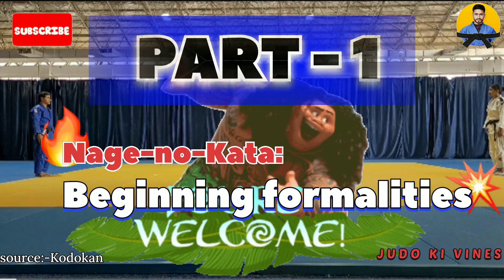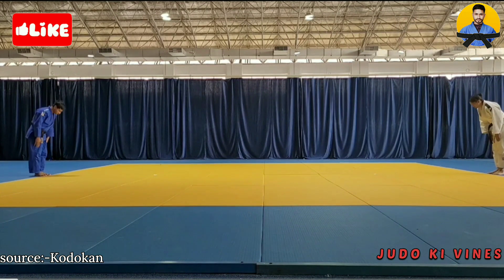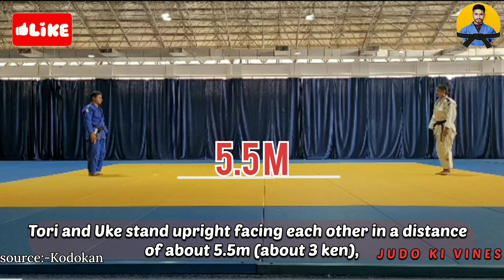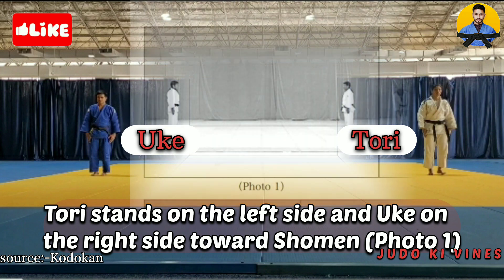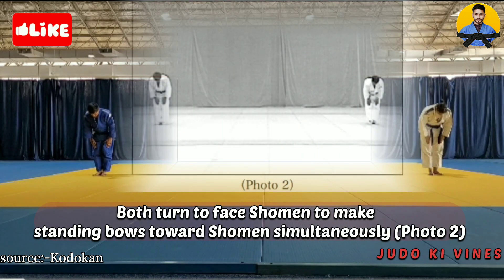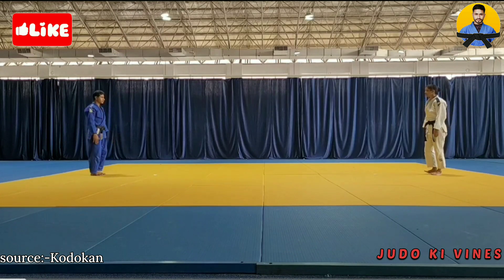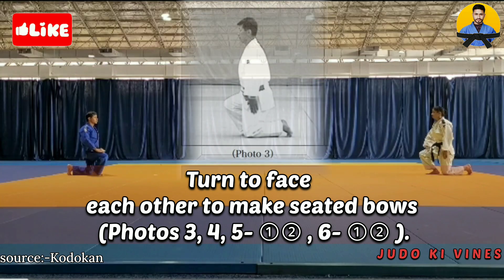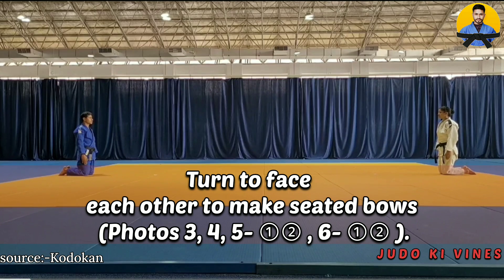"Embarking on Tradition: Beginning Formalities in Nage-no-Kata | Japan Kodokan Judo for Black Belts"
👋 Welcome to Judo ki Vines!

Step into the exciting world of Judo 🥋 with our channel! We bring you the best highlights and the latest updates from international Judo tournaments 🌍. Whether you’re a dedicated fan or just love martial arts, Judo ki Vines is your ultimate destination for all things Judo.

🎥 Special Thanks:
A big thank you to IJF and Judo TV for providing the original content that powers these highlights.